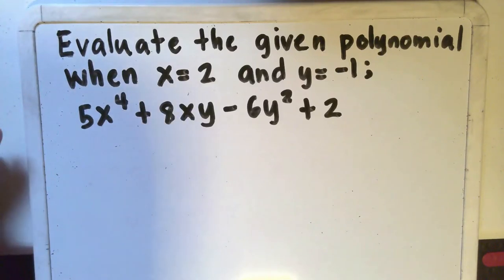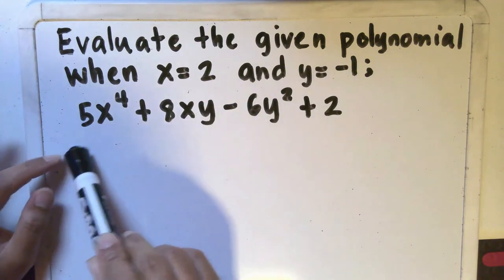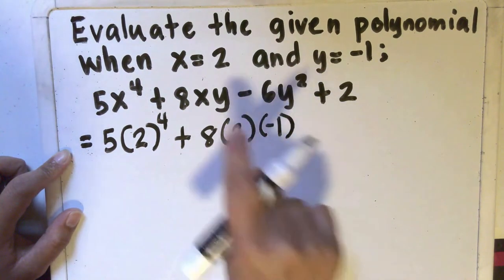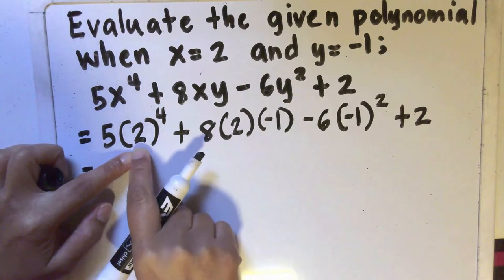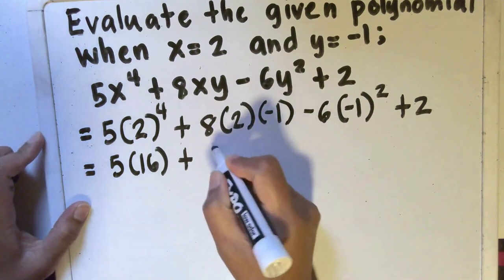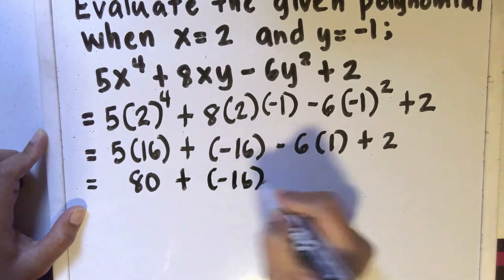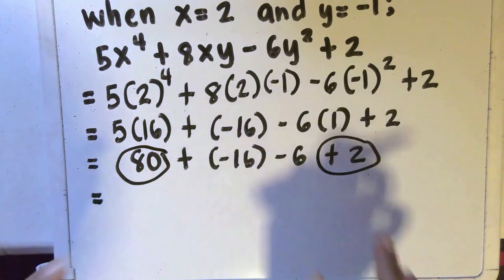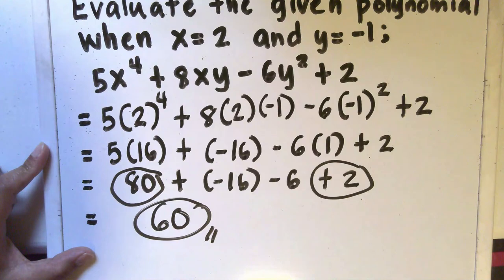Algebra Basics: Evaluating Polynomials - what it means || Evaluating Algebraic Expressions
In this video, you will learn the steps on how to evaluate polynomials.